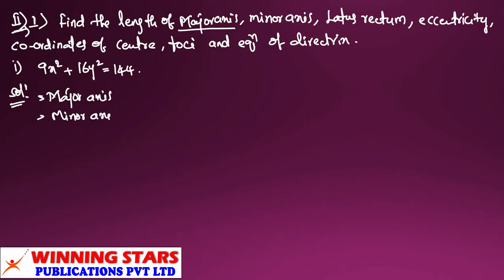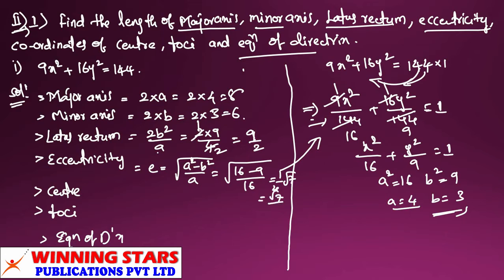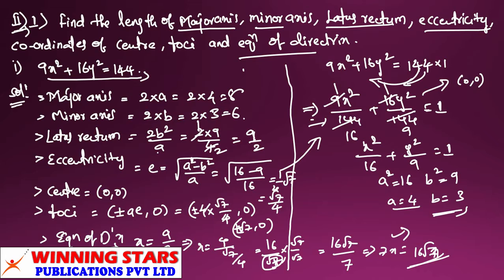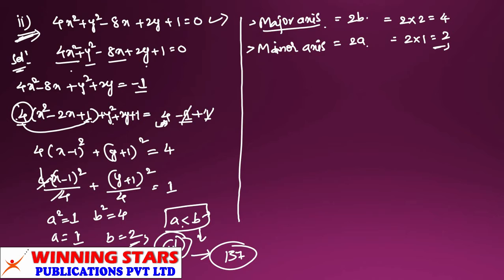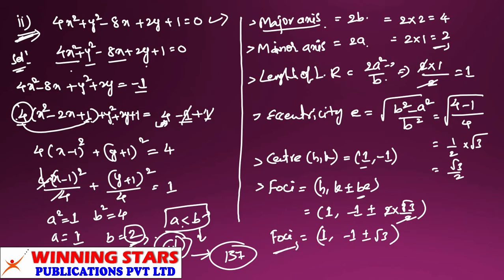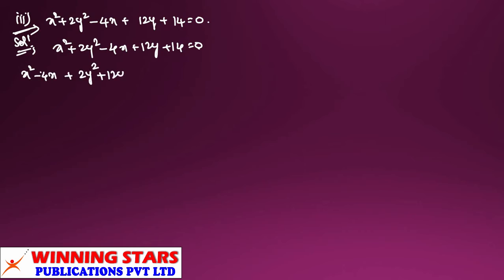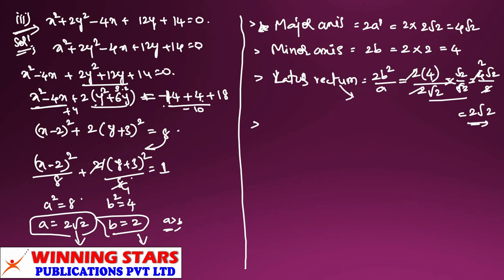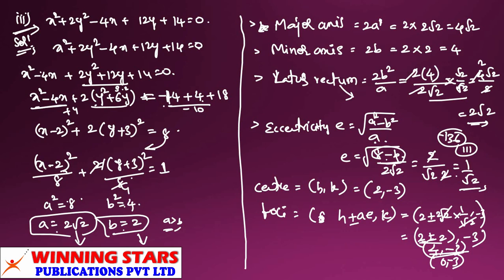Sr Maths - II(B) | Ellipse | Exe - 4(a), Sec - II, Q.No. 1 | By WINNING STARS PUBLICATION PVT LTD